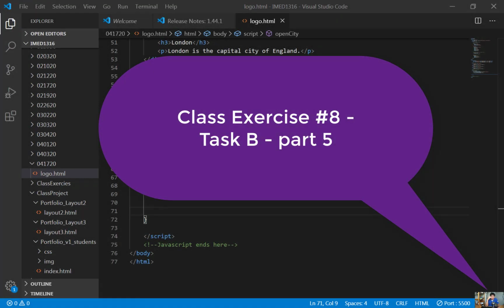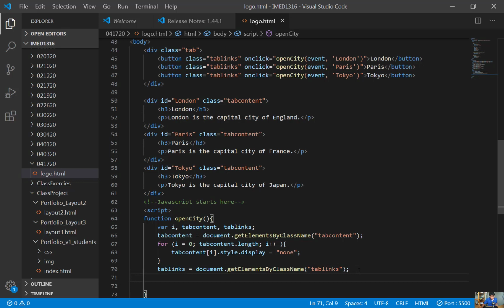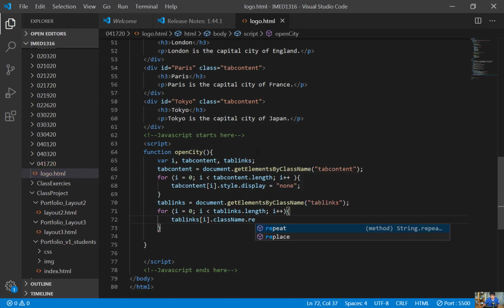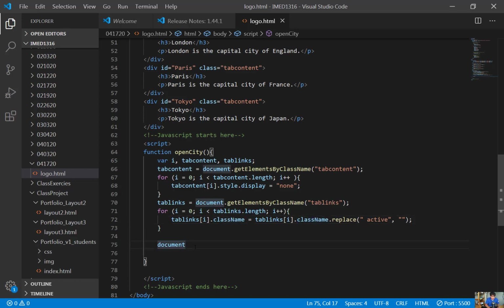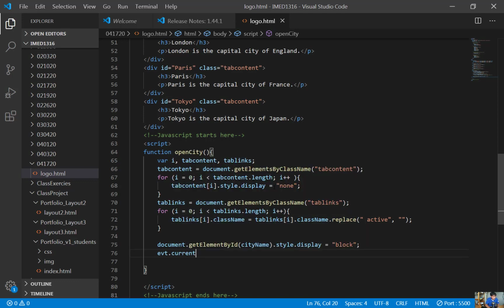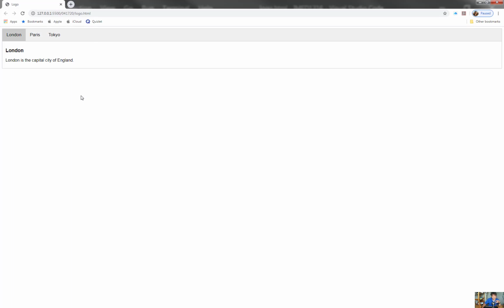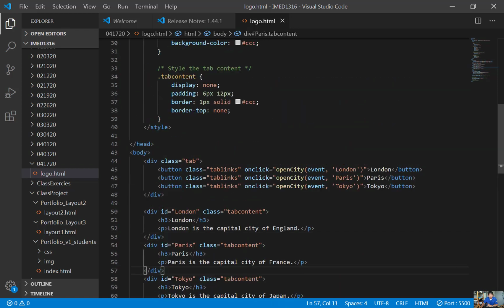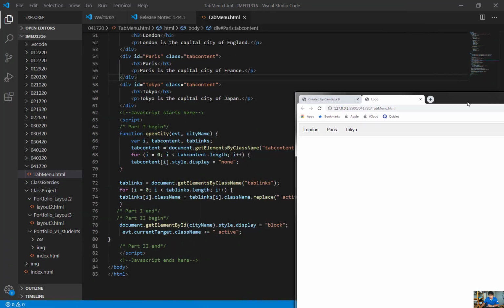Class Exercise 8 - Task B - part 5